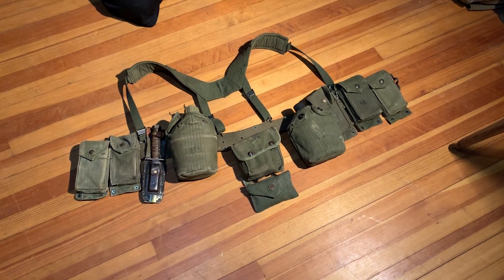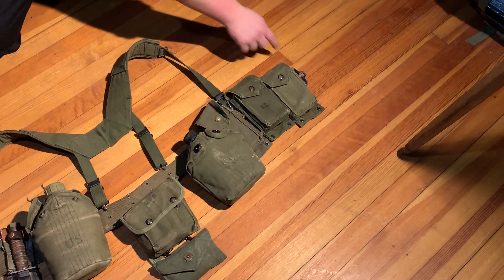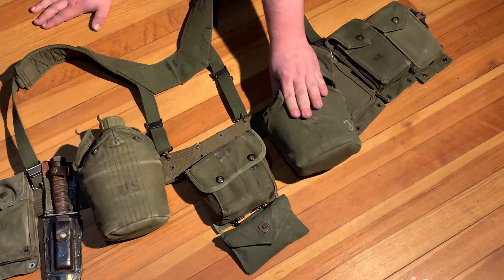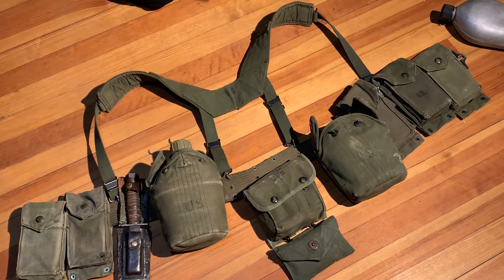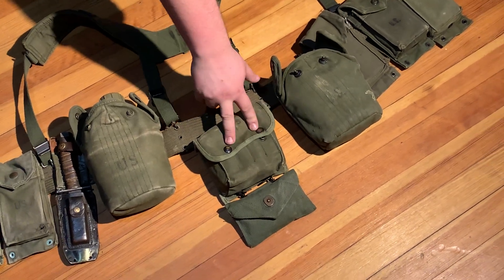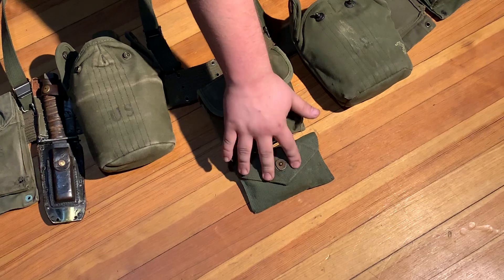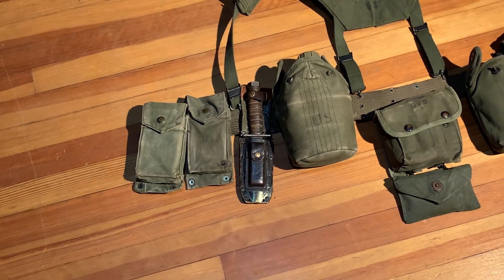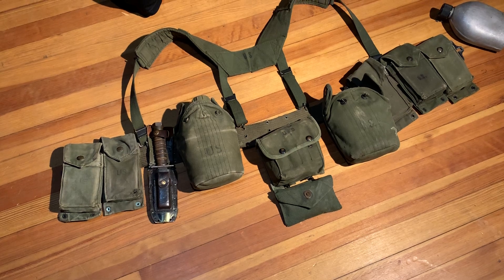USMC m-61 gear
My Vietnam war USMC m-61 webset